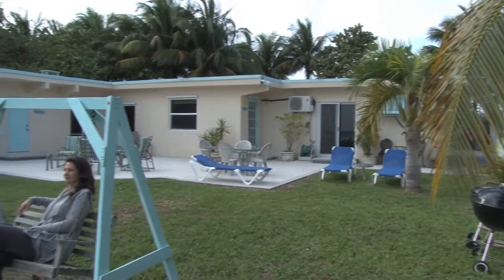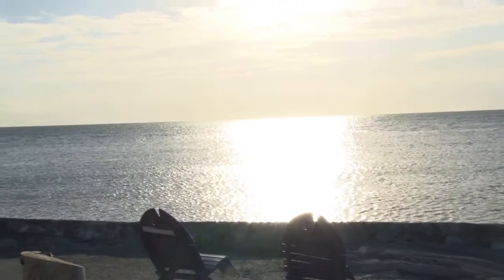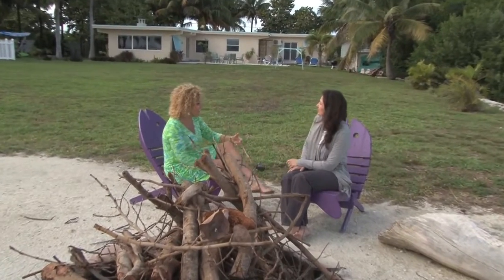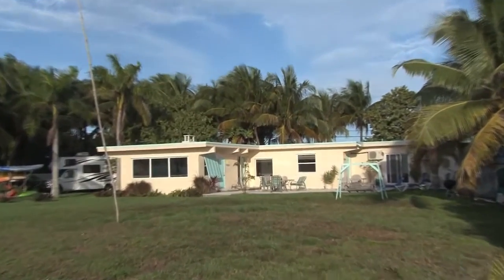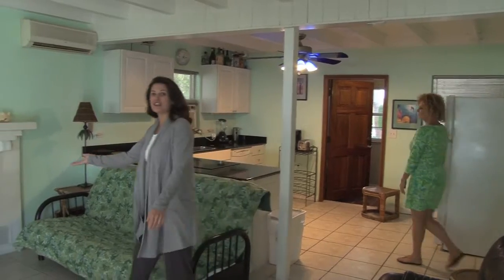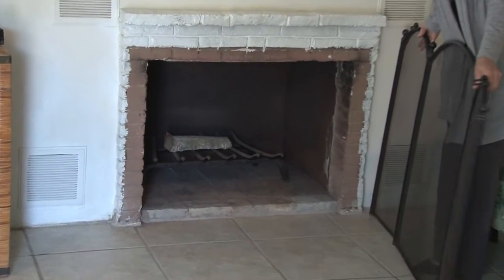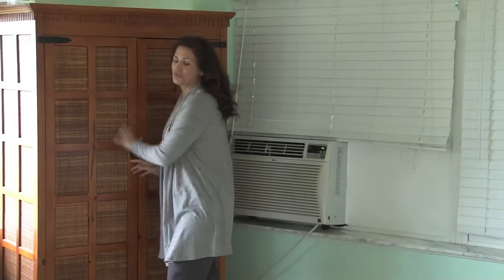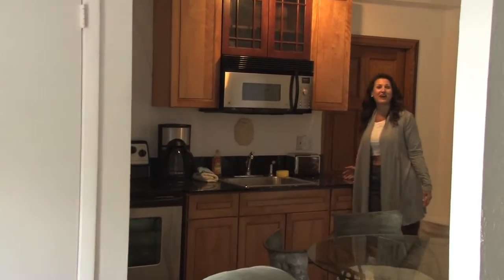57642 Overseas Highway; Grassy Key, Marathon Florida FOR SALE by Realty Executives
57642 Overseas Hwy in Grassy Key, Marathon, Florida is offered for sale by ChellBe Blades and Gidget Jackson of Realty Executives - and they gave Florida Keys Television a tour of the property.

This video has been produced for posting and is being shown on Florida Keys Television.

This video and all other video productions are available for anyone to share, or post on their personal or business websites, or on their social media pages and channels in its entirety.

Enjoy the music videos, videos of locally owned businesses, non-profit organizations, and local events taking place.

Productions are all videoed and edited in broadcast quality, so that the world can enjoy the Florida Keys, as we see it every day on TV stations if they wish.

Marathon Florida is an incorporated city in the middle of the Florida Keys - and it is regarded to be the 'Heart of the Florida Keys'.

Anyone interested in learning more about the Florida Keys, through the eyes of the "Heart" has only one place to go - -
Videos of the following -
Video Directory of our local businesses,
Videos of local places of interest,
Video Interviews of local public officials,
Video Interviews of individuals who have made a positive difference to our community.

Our Local Video Directory has been created to promote The Florida Keys, right from the "Heart", with video productions which are interesting and informative.

So pop some popcorn, sit down with your family, and learn more about the Florida Keys, through the "Heart" of it.

Look through all of our videos - either by going to our through our You Tube channel our Google Plus account